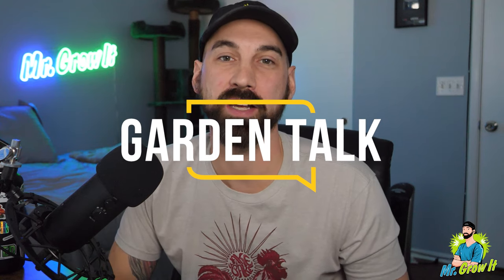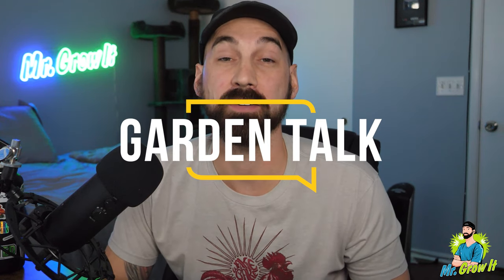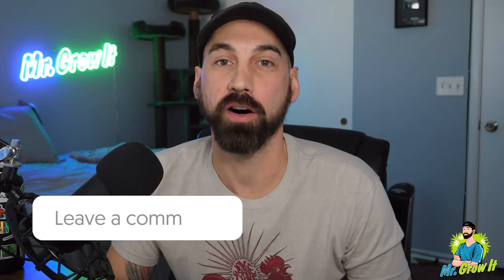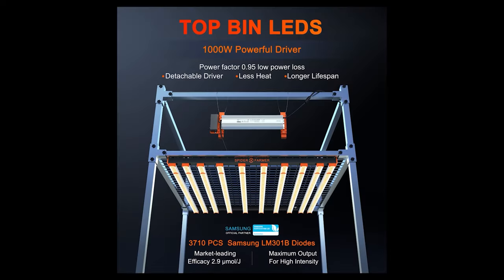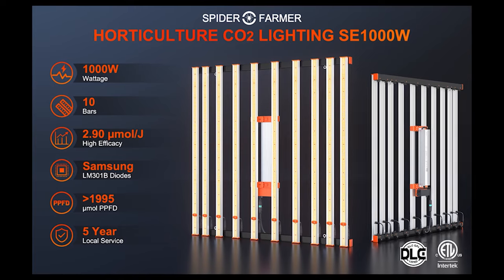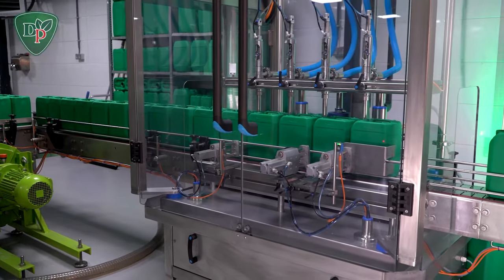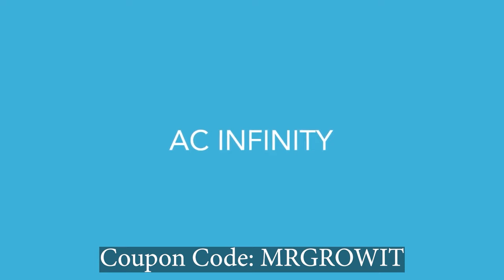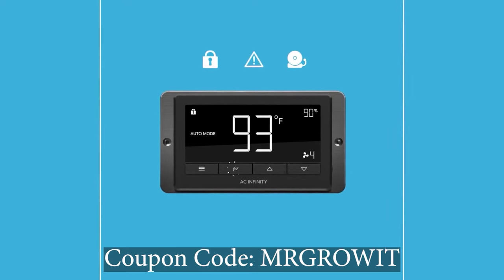The IDEAL Watering Setup For Plants! (Garden Talk #50)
In this episode of Garden Talk, I interview Michael Box. He talks about the different methods of autowatering and the ideal setup for different size containers. What plants do you like to grow? If you enjoyed this video please click that thumbs up button :)

★Timestamps★
00:00 - Montage & Podcast Intro
02:37 - Sponsors
04:21 - Introduction
09:31 - Plastic Pots vs Fabric Pots
12:55 - Blumats Explained
15:15 - 1-Gallon Containers
17:28 - Height Of Reservoir
19:49 - 3-Gallon Containers
24:18 - Other Auto Watering Systems
27:19 - Drip Irrigation
30:50 - 5-Gallon Containers
32:15 - Reservoir Size
38:15 - 7-Gallon Containers
42:03 - Tip For Top Dressing Dry Amendments
45:00 - Tip For Hand Watering/Teas
47:25 - Do Blumats Ever Need To Be Recalibrated?
48:13 - What Happens If The Water Level Falls Below Height Of Output?
50:23 - Tuning Blumats When Needed
52:12 - Is Salt Buildup A Problem When Using Blumats?
55:13 - How To Eliminate Clogged Lines
55:57 - Larger Containers & Beds
59:34 - Final Words

Christopher Shorooi – Tales